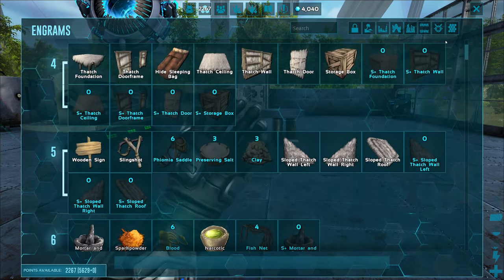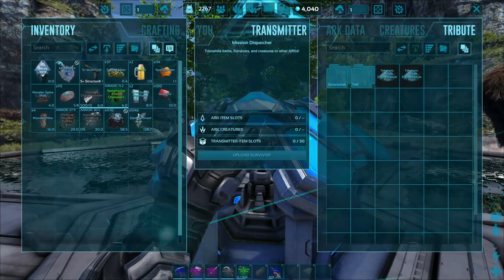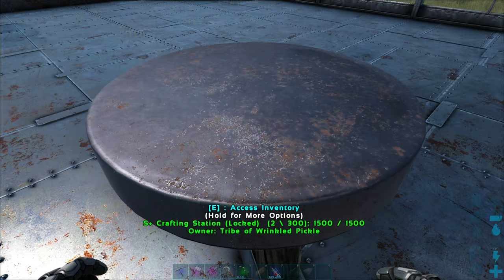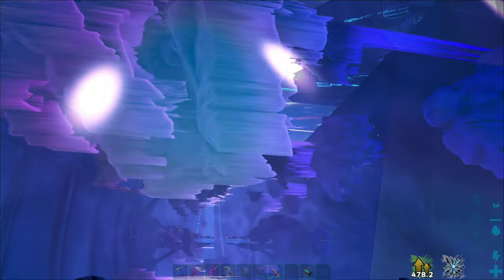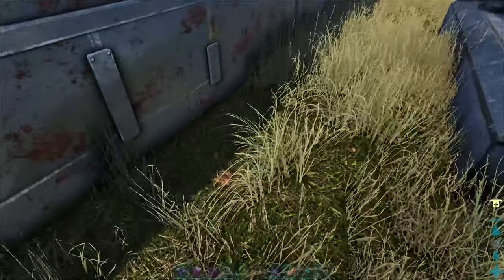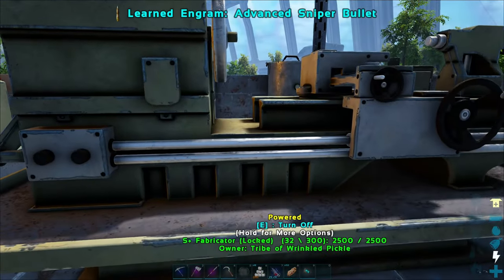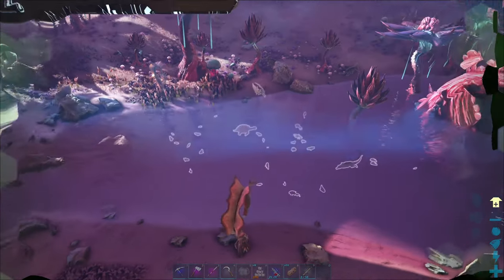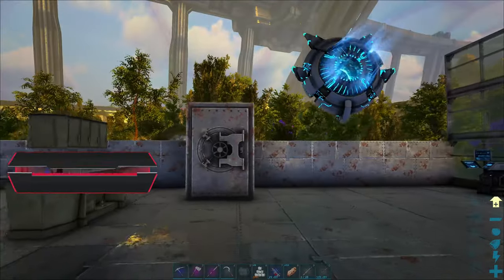Awesome Teleporters ! Ark Genesis 2 [E8] | Z1 Gaming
ARK: Genesis Part 2 introduces a vast contiguous world filled with strange new biomes, story missions, and exotic creatures! The final confrontation between the spritely HLN-A and the villainous Sir Edmund Rockwell occurs on a gigantic colony ship traveling through deep space. Players will need to draw on all their ARK experience to succeed.

Lets Get Social ?!!